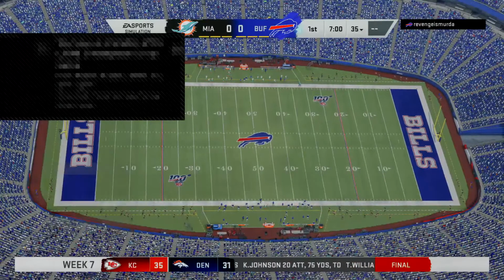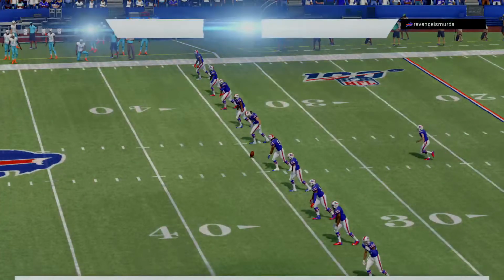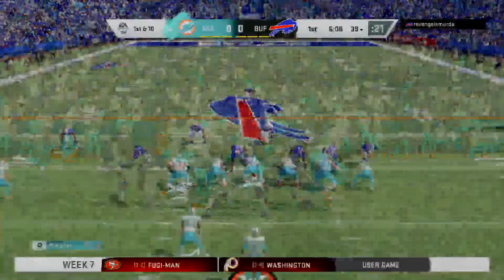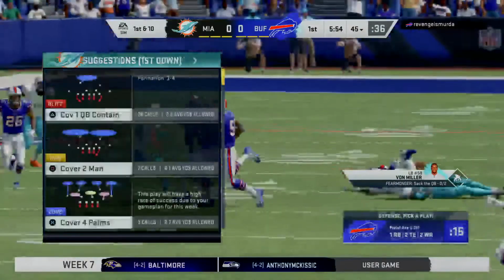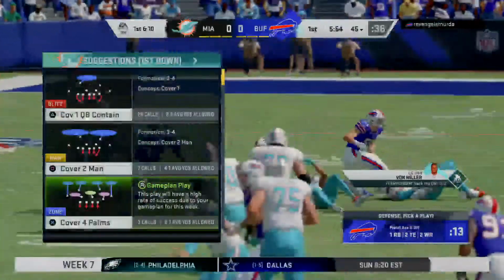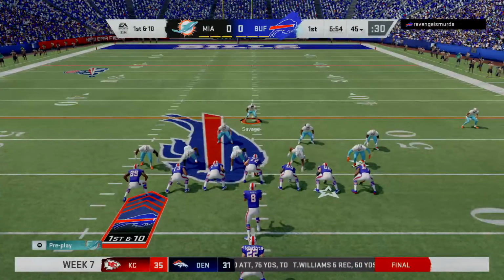jiovanni84's Live PS4 Broadcast